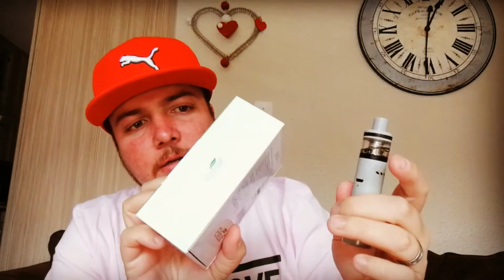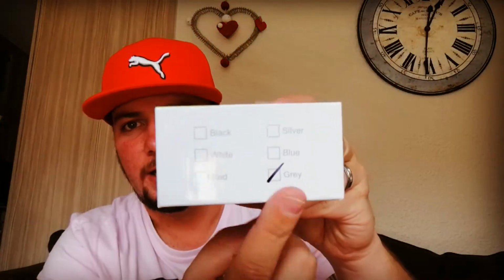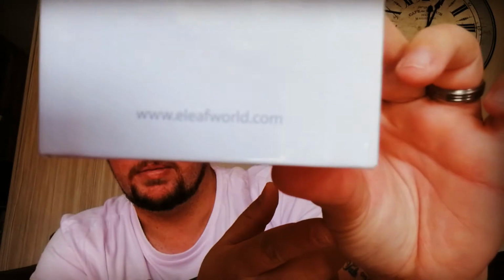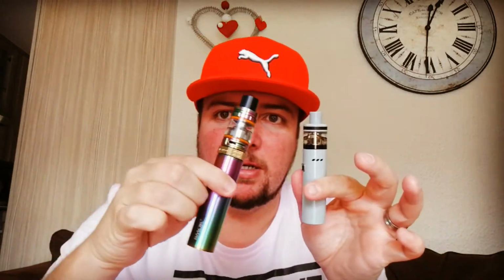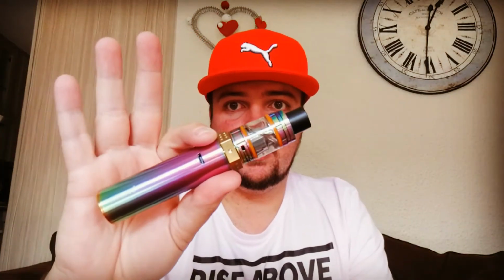Eleaf iJust One Unboxing and Review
Today Don is checking out the Eleaf iJust One.